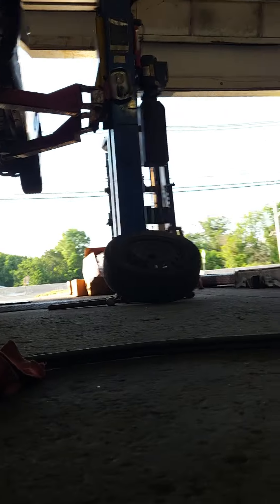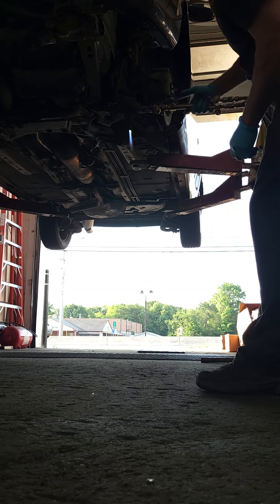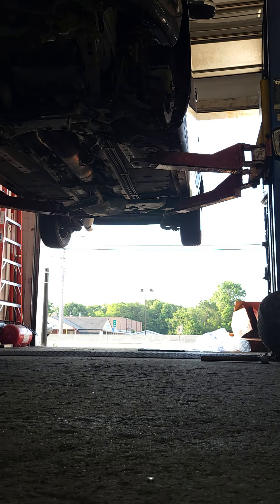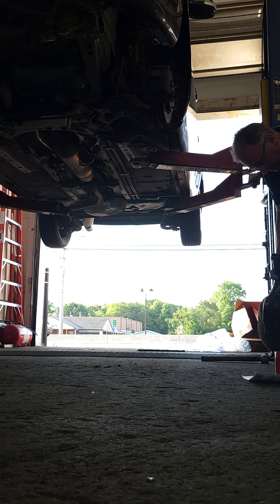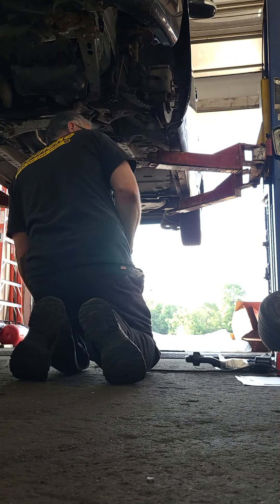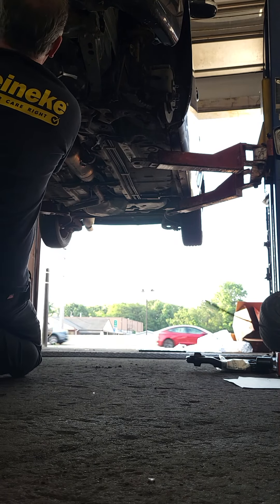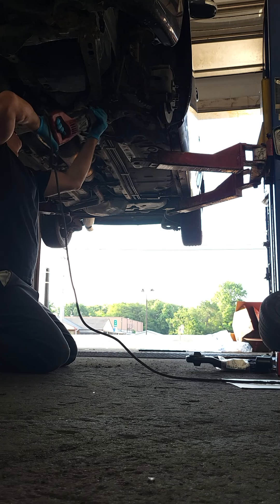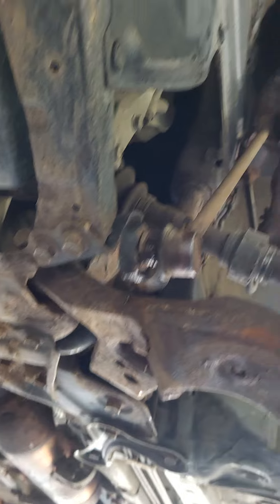🔥 and Sawzall to remove front end parts. Yes, please